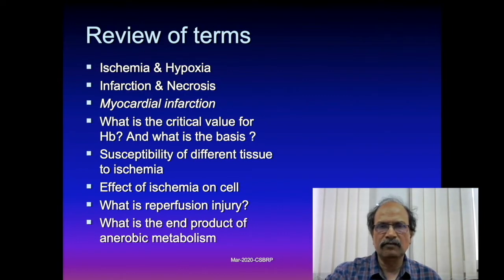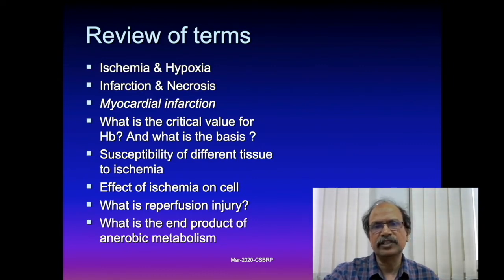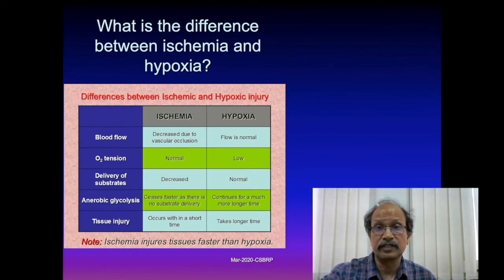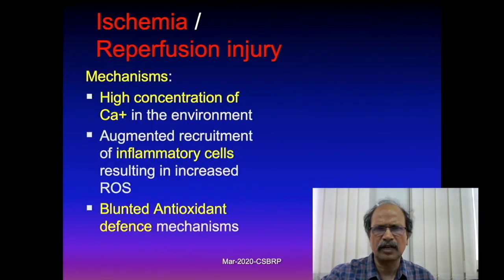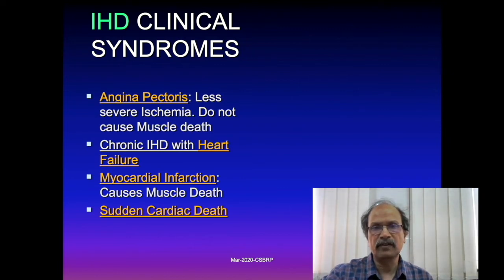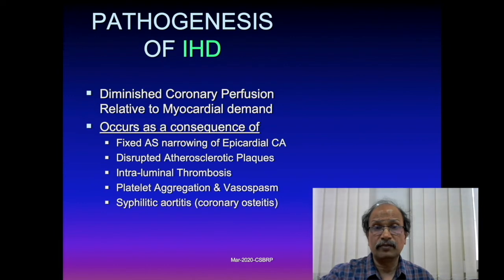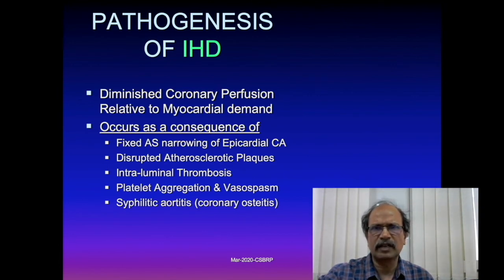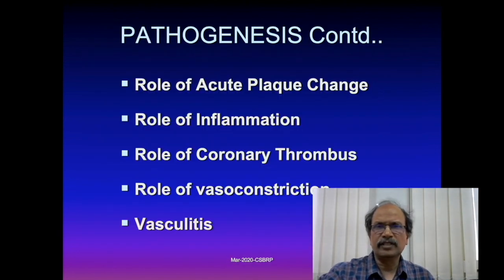Ischemic Heart Disease - Terms and Basic Etiopathogenesis